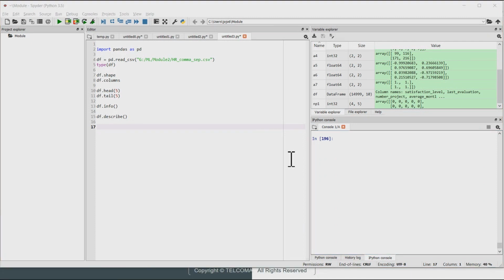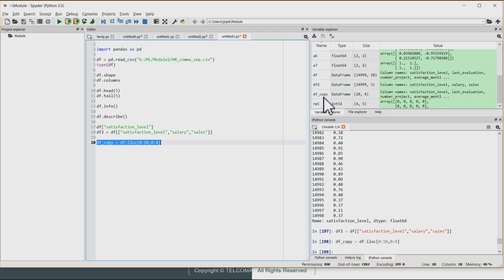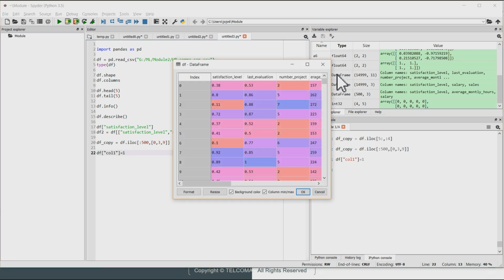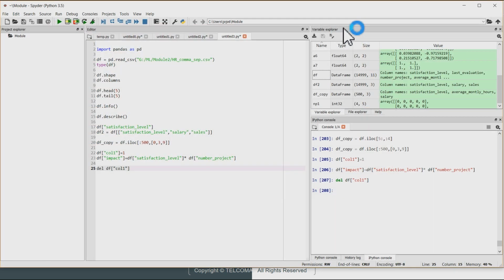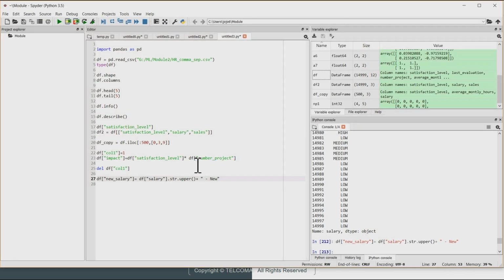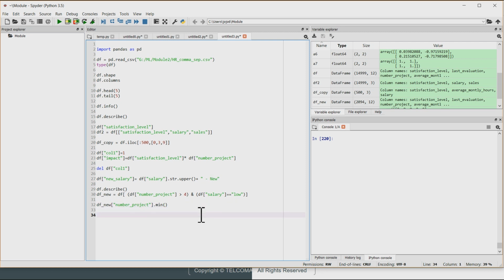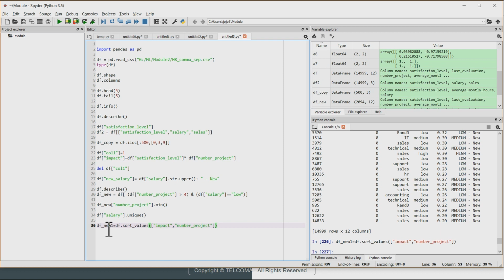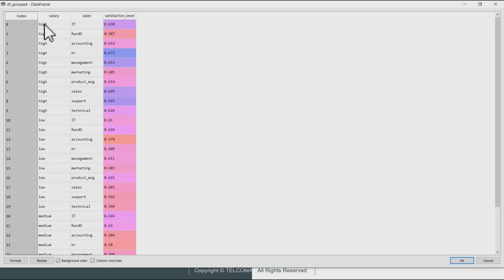16 Data Engineering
Data engineering in machine learning involves designing and building robust data pipelines to collect, clean, and prepare data for analysis. It ensures that high-quality, structured data is readily available for training and deploying machine learning models.